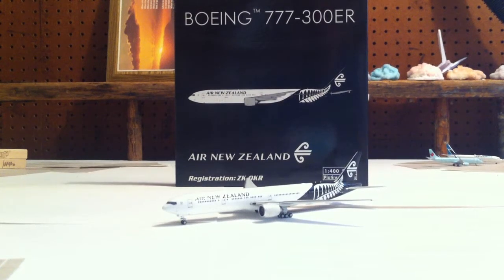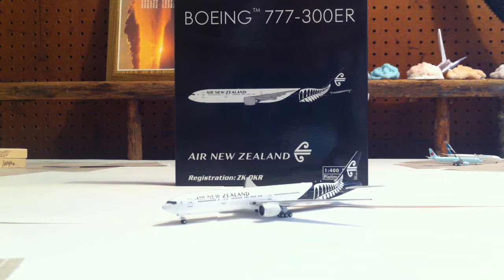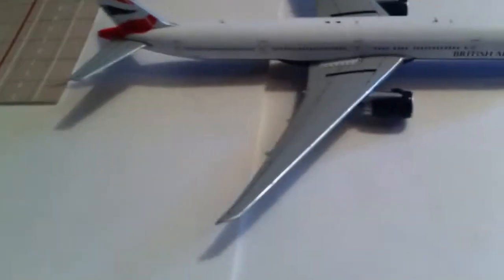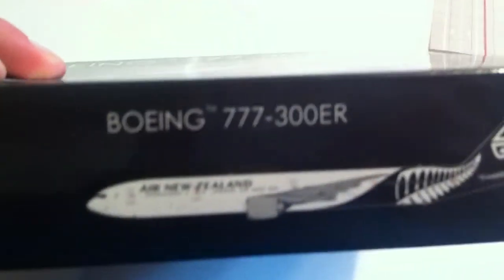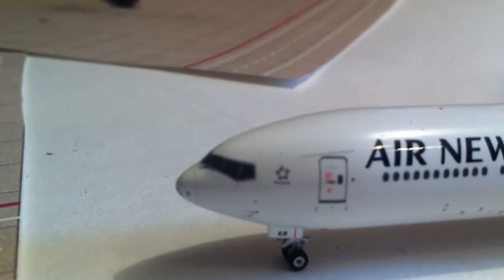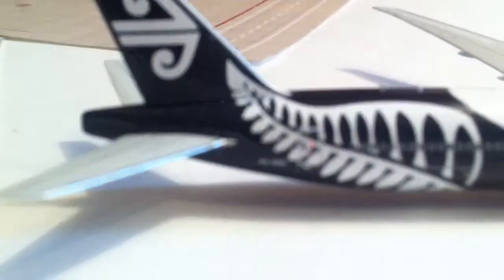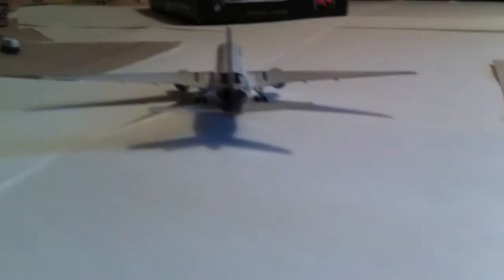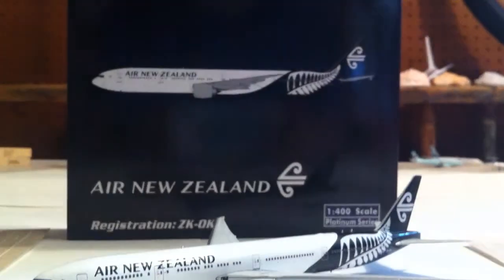Phoenix Models Air New Zealand 777-300ER Review